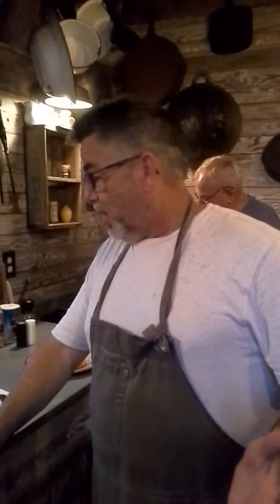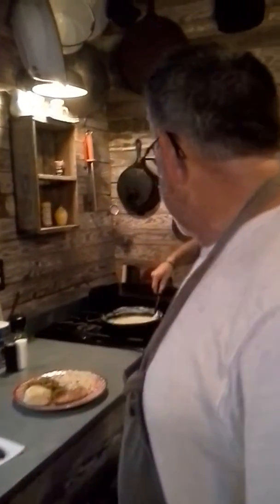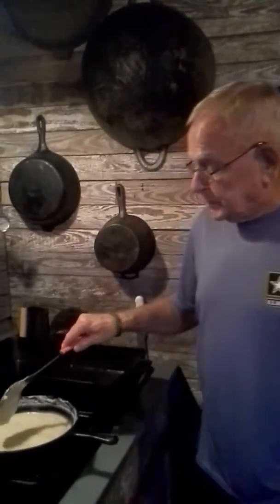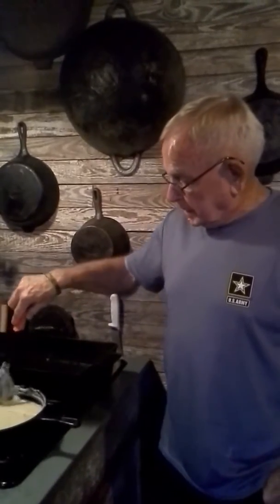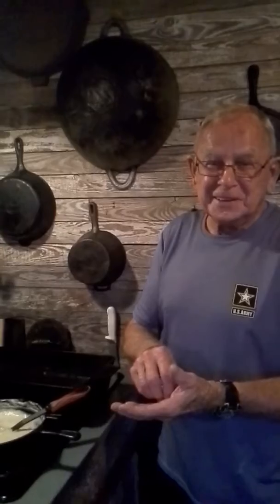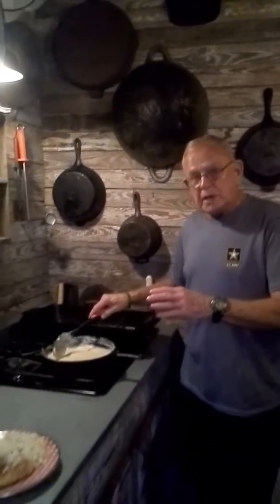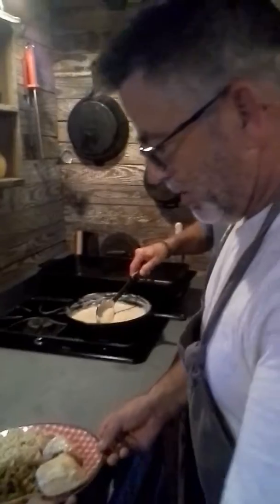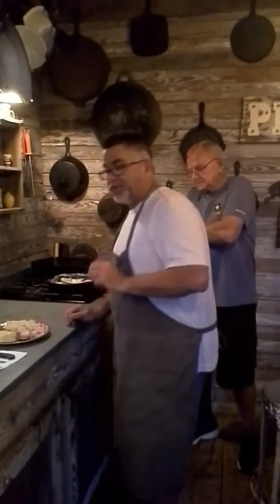Recipes: Gruel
If its complicated, we can't cook it.